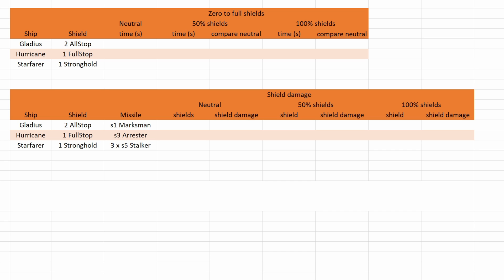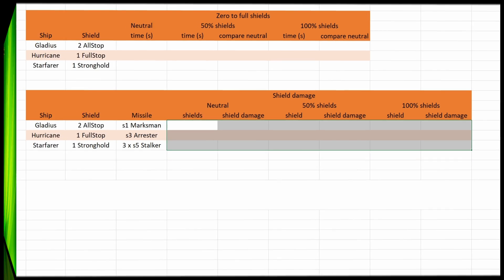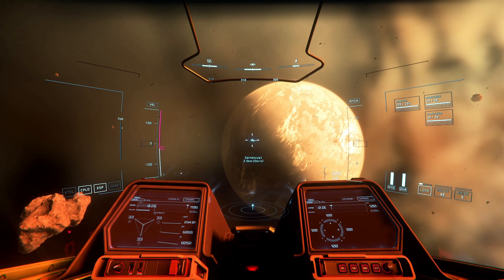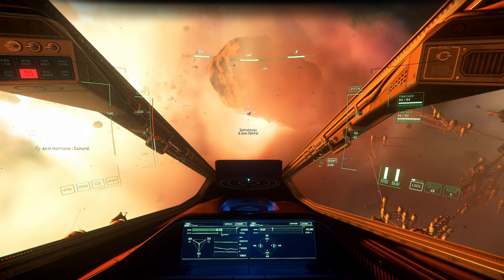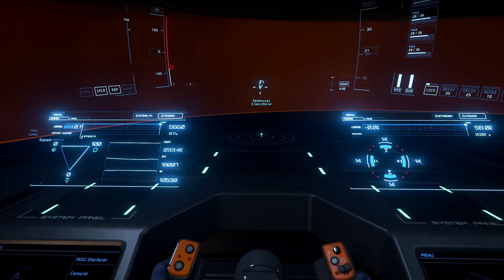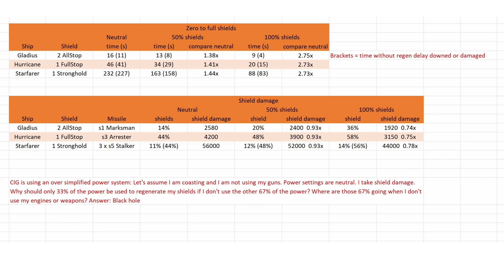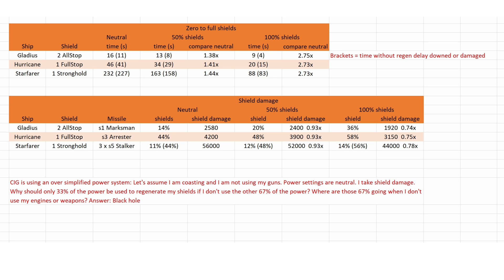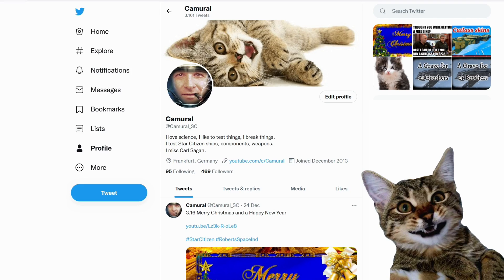3.16.1 Regen rate and damage reduction when putting more power to shields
3.16.1 Regen rate and damage reduction when putting more power to shields

Music
Hom Tanks Let Me Know feat Jessie Villa lead vocal

Outro

Spectrum: Camural

PC specs:
2 TB NVme SSD
1 TB SATA SSD
3 TB HDD
1440p 144Hz 27inch main monitor